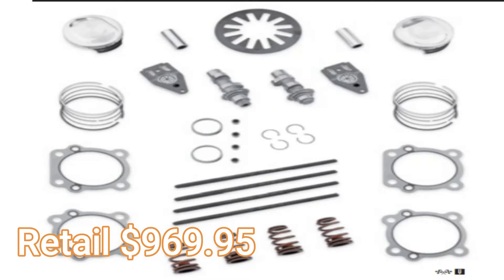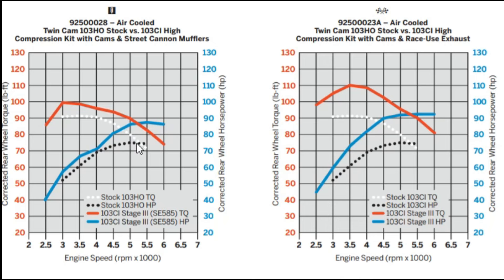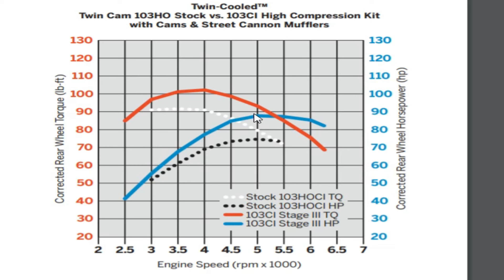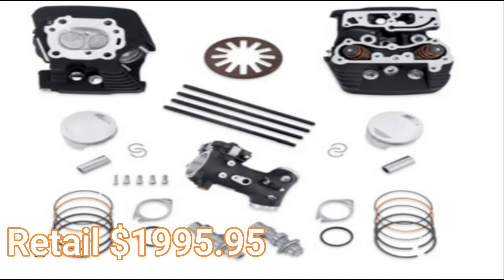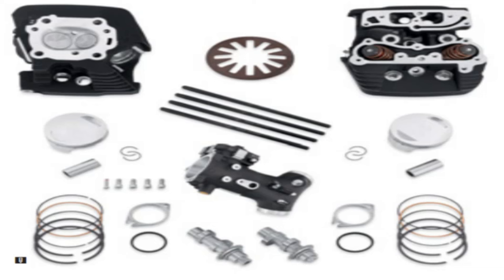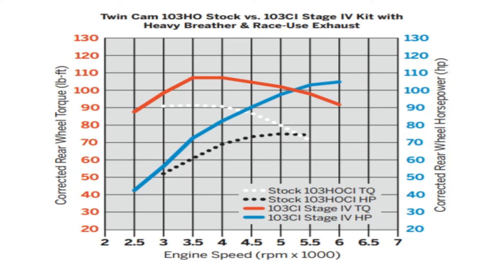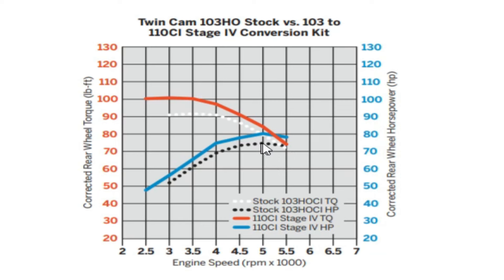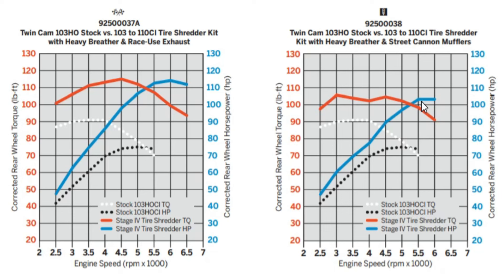Late Model Twin Cam 103's Make A Solid Motor For Modern Used Harleys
The Twin Cam 103 is where Harley-Davidson took all they years of twin cam improvements and put it in one place. If your looking for a late model twin cam Harley most all of them are going to be powered by the 103, with exception of CVO models. We'll take a look at the ways to get more power and just how much these parts going cost.